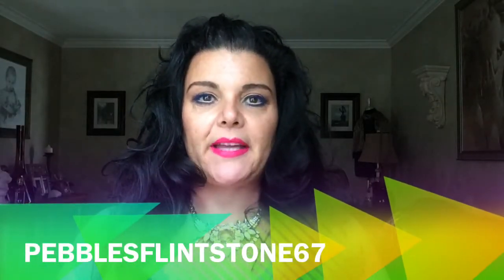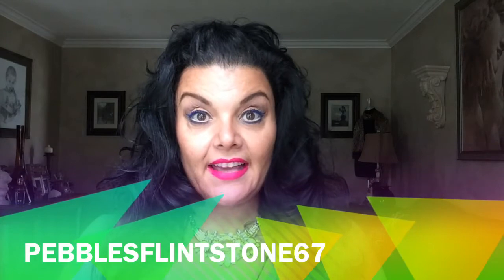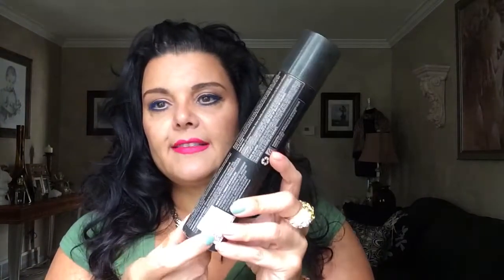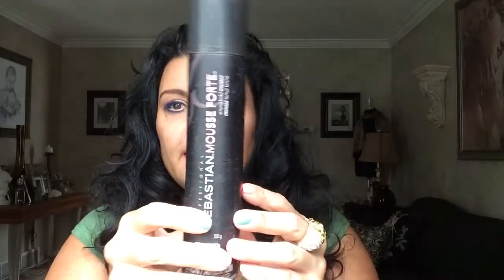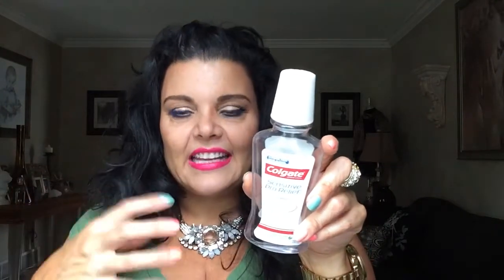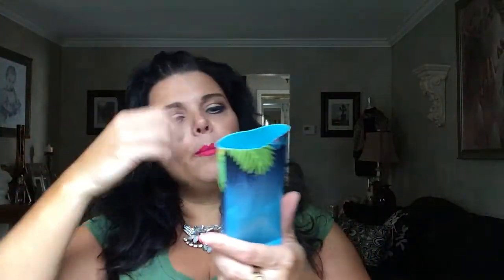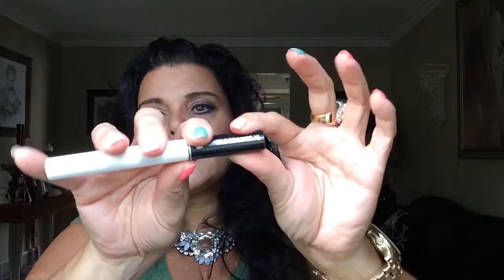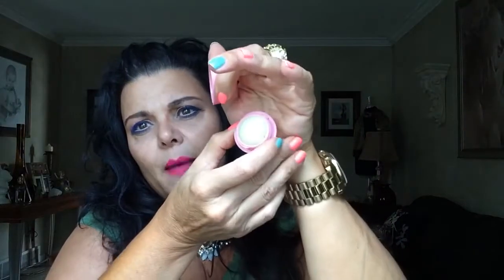GARBAGE DAY - Empties and Review | July 2014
Watch this video in HD, it's so much better!

So it's time to take the Garbage to the curb...seriously...I seem to either video tape or upload this video on my actual garbage day! What's up with that!

Products mentioned in this video that are seriously fabulous and highly recommended by yours truly!

Sebastian Mousse Forte - if you like big hair..this is for you!
Lancôme CILS Booster
Kiehl's Eyecream
LeNeige BB Cream
Sephora Liquid Lipstick
Beauty Rescue Body Lotion

If you have not checked out my Fatty Friday series - you need to do that right away! This series includes healthy meal recipes, my progress, tips for weightloss, challenges...you don't want to miss it!

xxxx